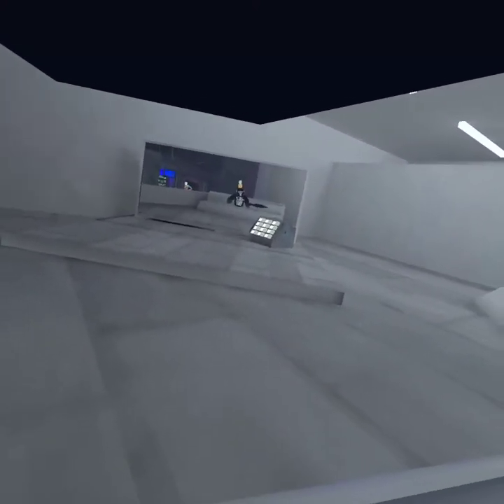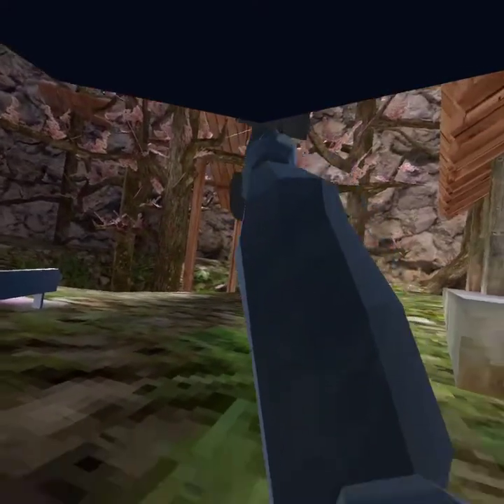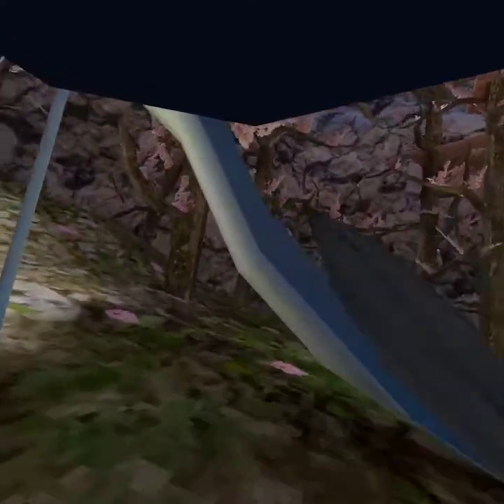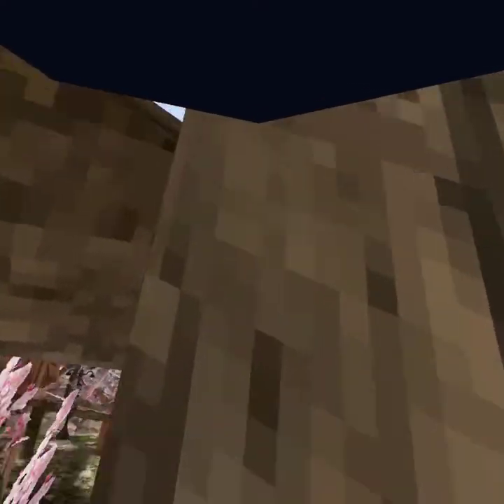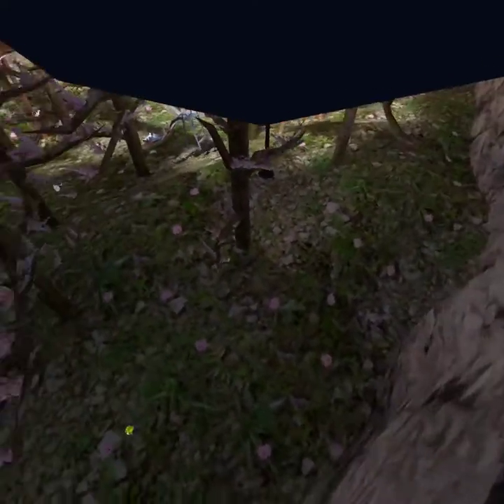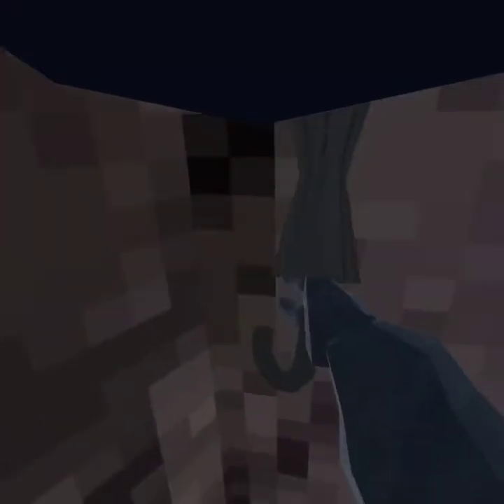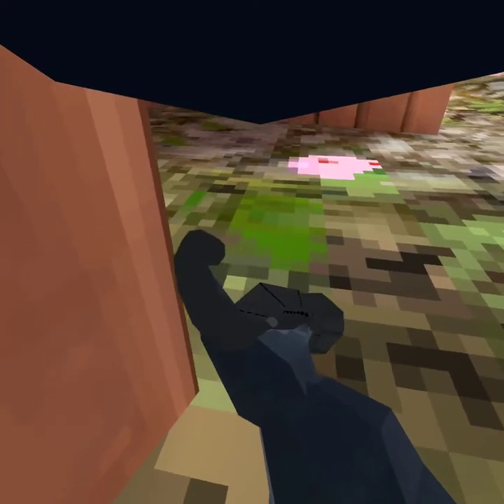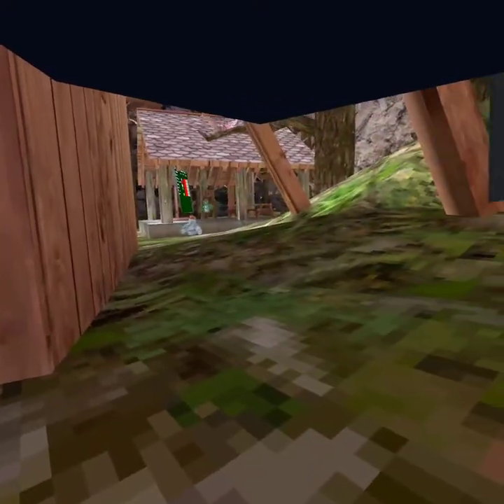gorilla tag jukes and tips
jukes tips